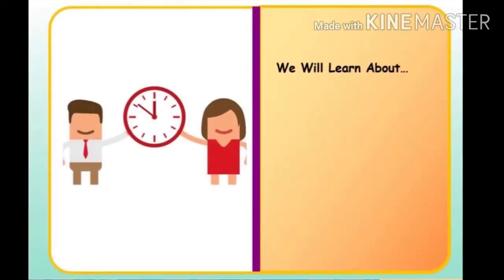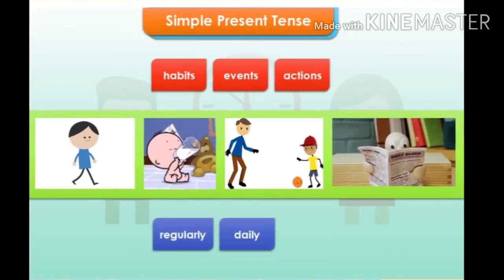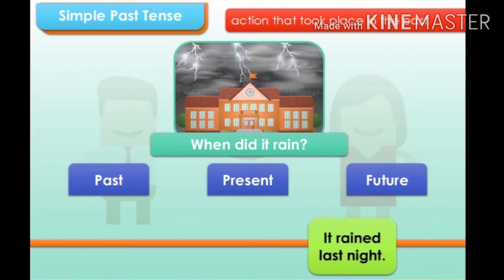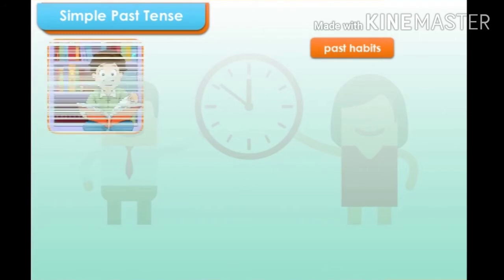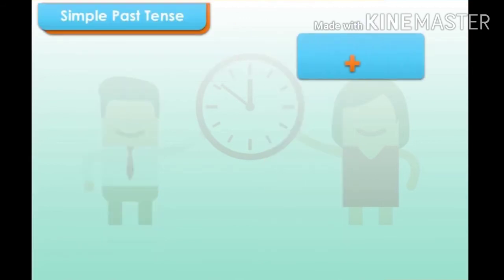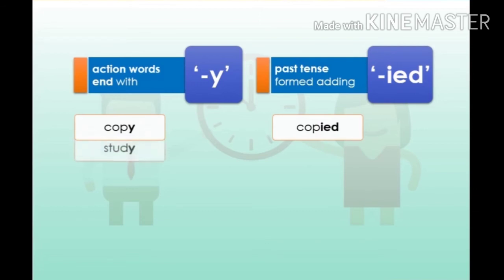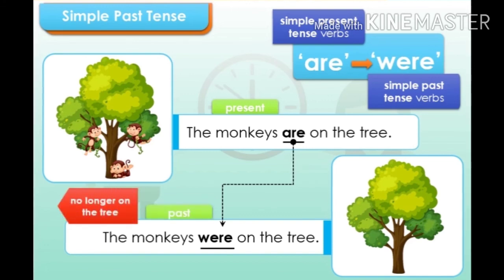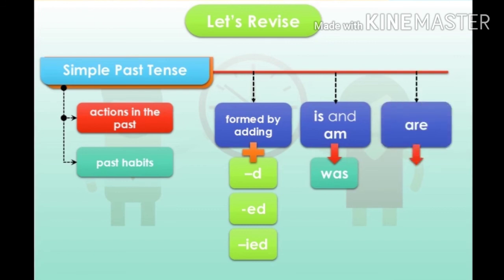English grammar (21/12)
Module 8 (simple past tense)